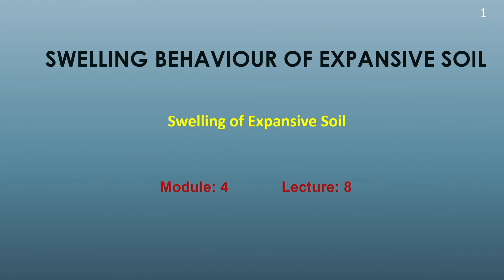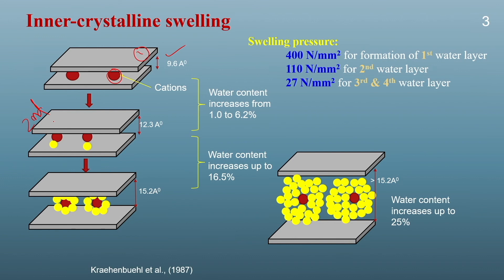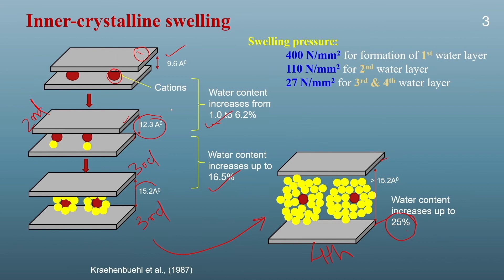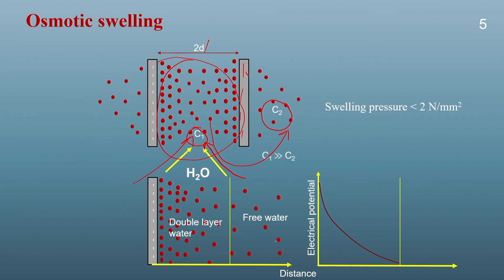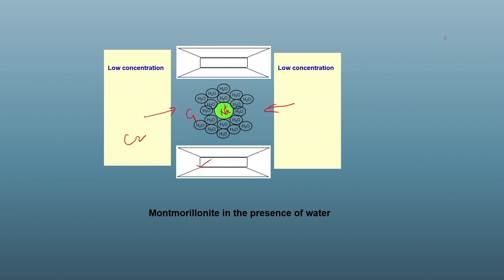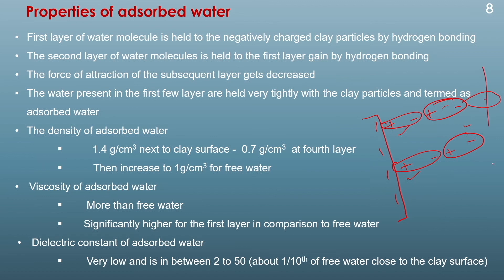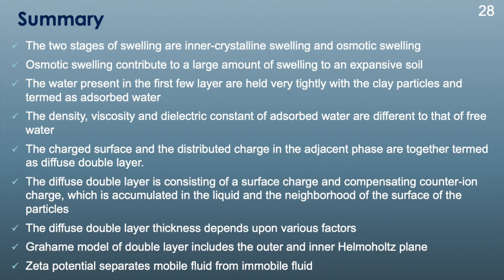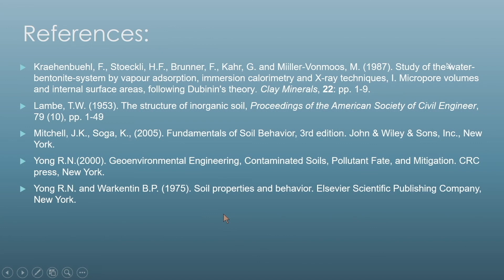Lec 9: Swelling of expansive soil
Expansive Soil

Concepts covered: Various theory expaining the swelling of soil